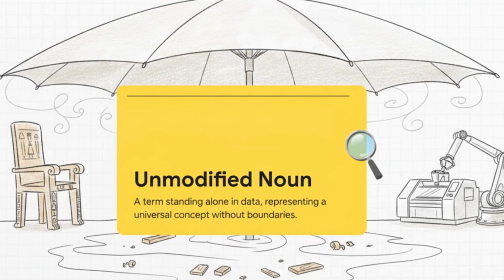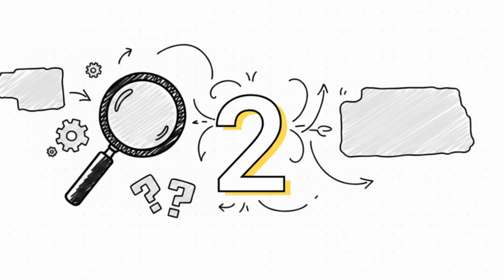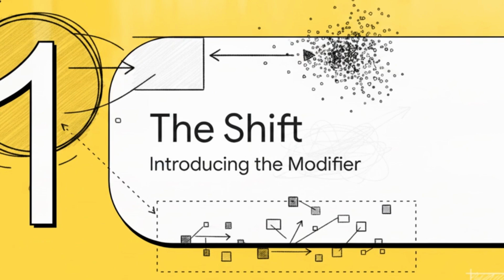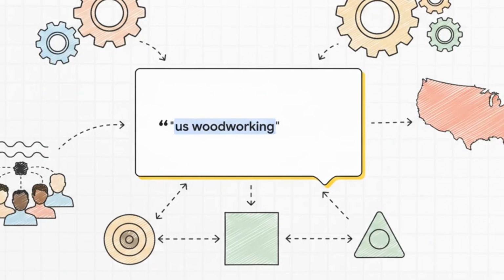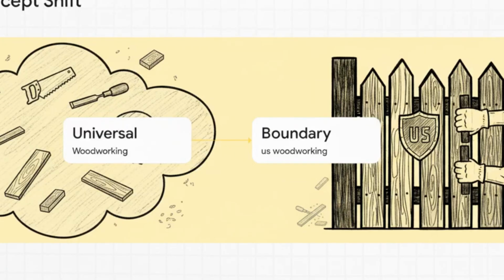The Duality of Woodworking: Balancing Artistry and Engineering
Explore the Duality of Woodworking, a unique discipline where artistic expression meets technical engineering
. This guide examines how to master the "Artisan’s Craft" by harmonizing creative vision with the structural principles of "Hidden Engineering"
. Learn to navigate the tension between form and function to create woodworking pieces that are both beautiful and built to last